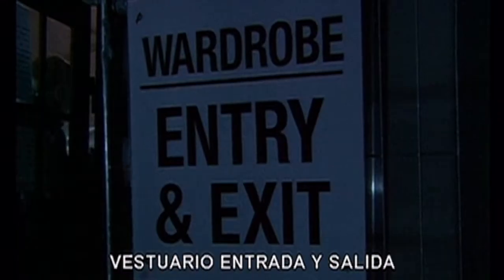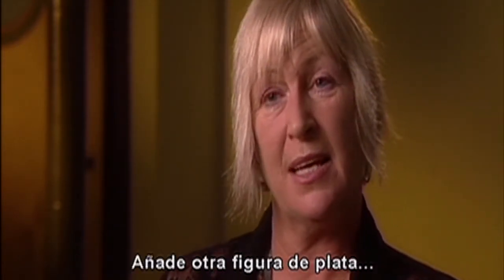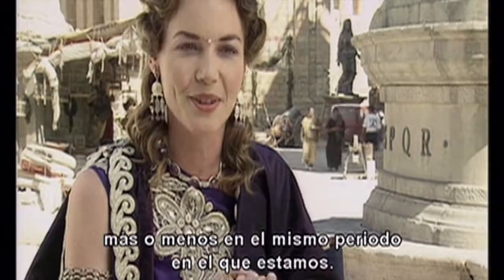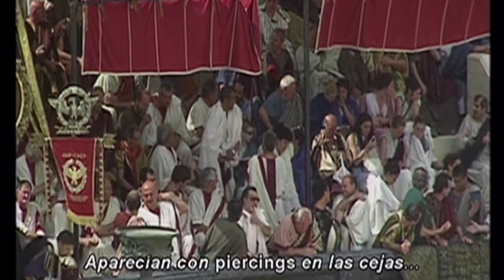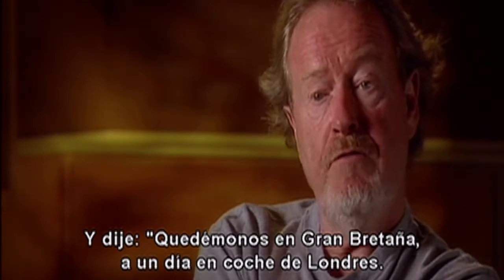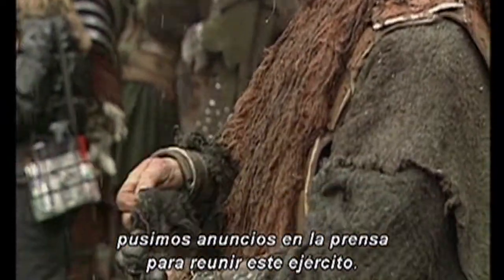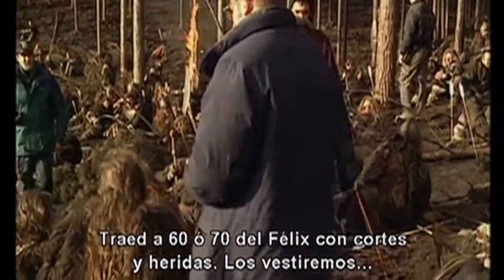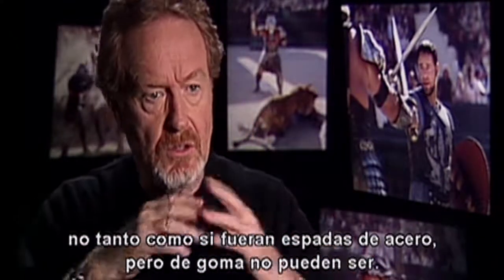Como se hizo Gladiator: Fuerza y Honor parte 3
Documental que descubre todos los secretos del rodaje de la película Gladiator